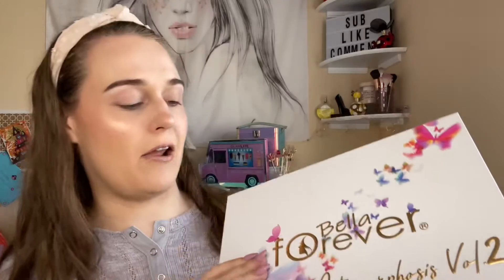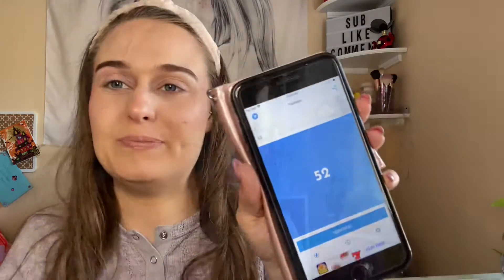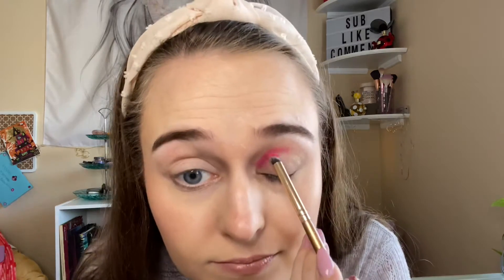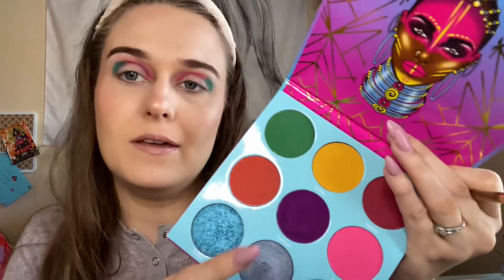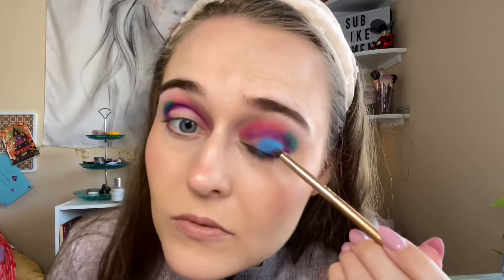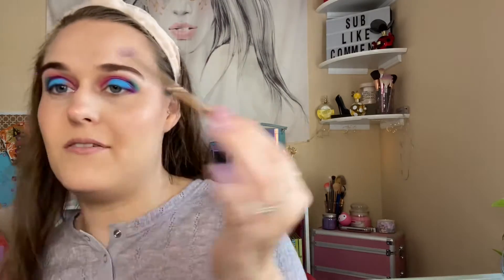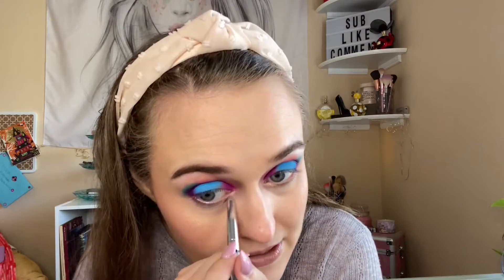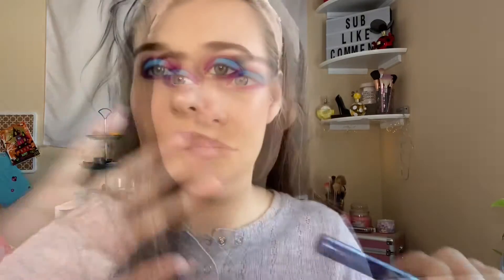Palette bingo using tree palettes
Palette bingo using three palettes!